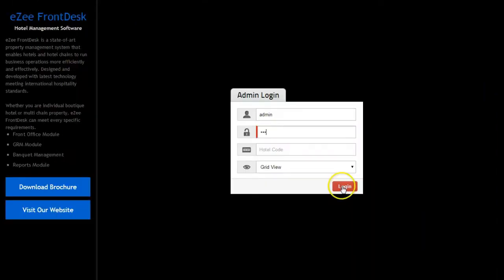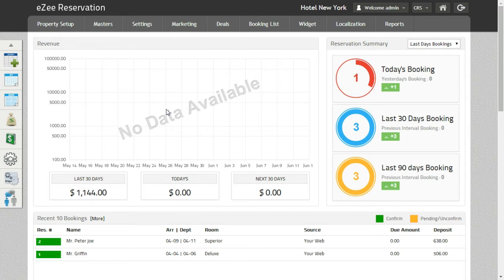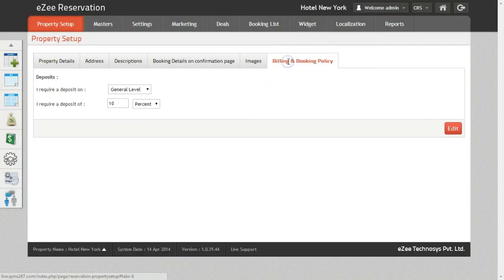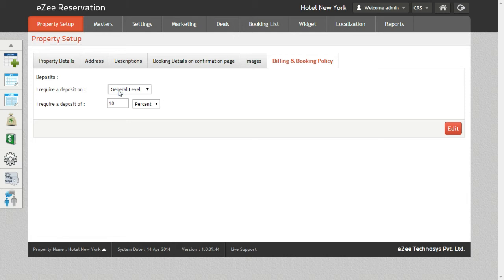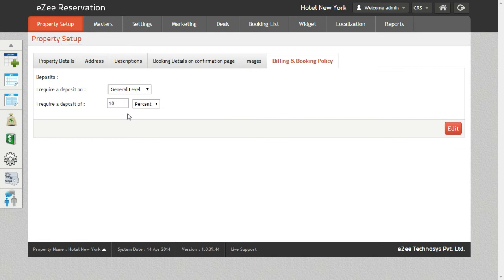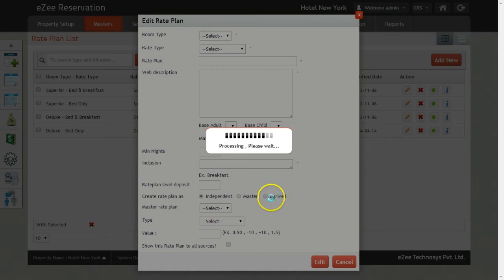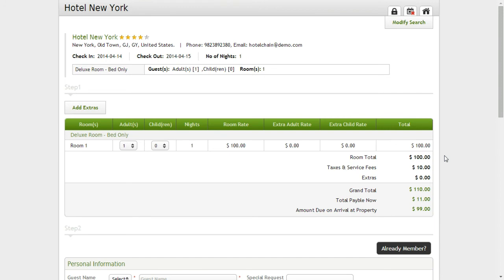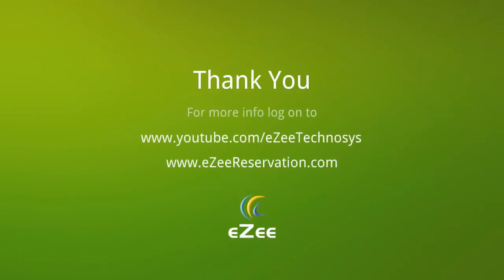How to Configure Booking and Billing Policy in eZee Reservation Hotel Booking Engine?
eZee Reservation allows you to set your own booking and billing policy for all reservations or for each rate plan separately. Watch the tutorial to know how to configure this booking and billing policy in our hotel booking engine.

Here are few key features of eZee Reservation:
- Rate management
- Yield management
- Competitor rate analysis
- Chatbot assistance